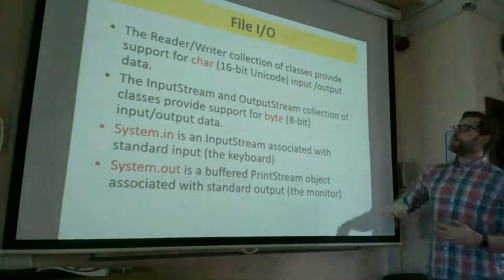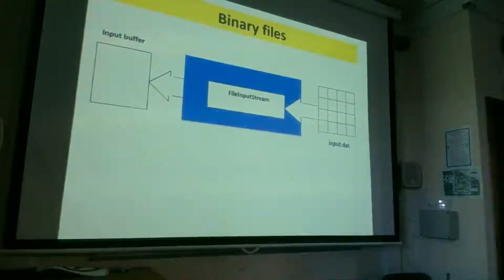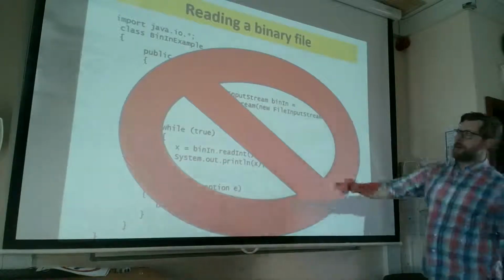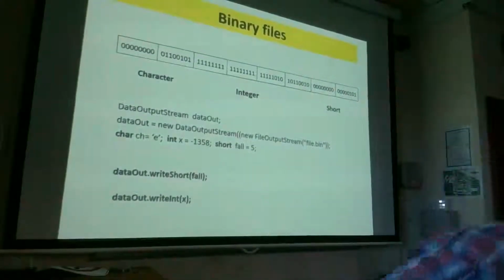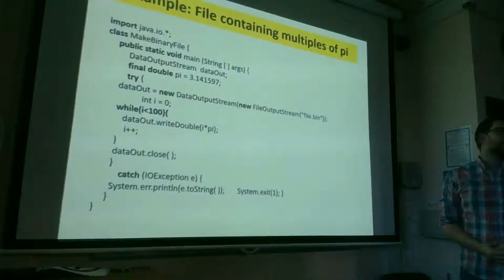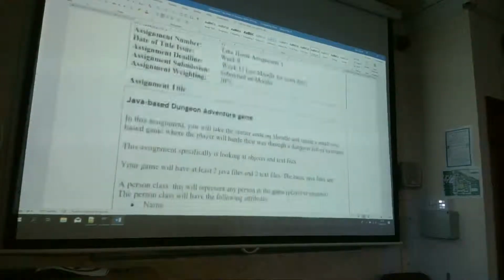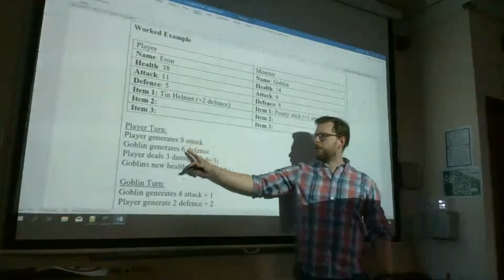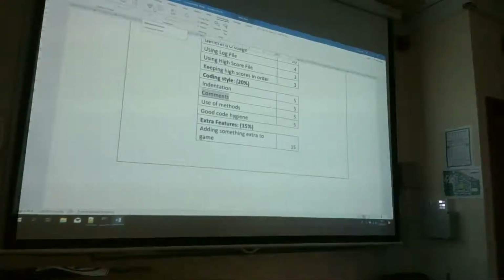BSC Computer Programming - Binary Files